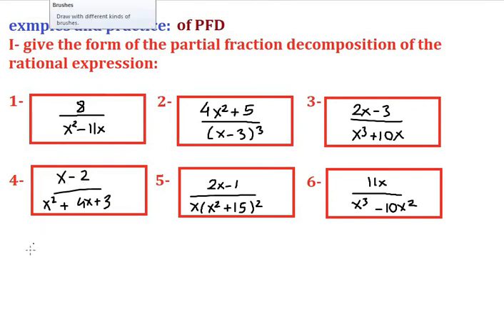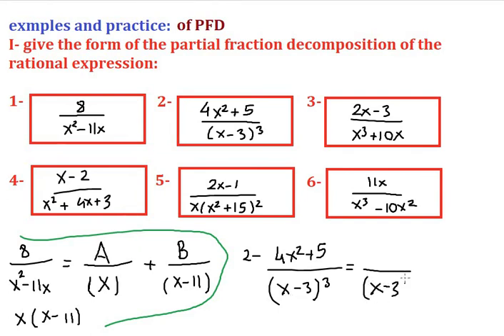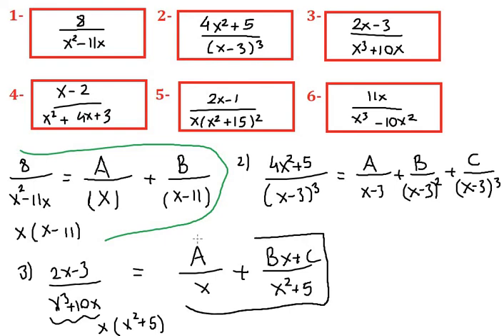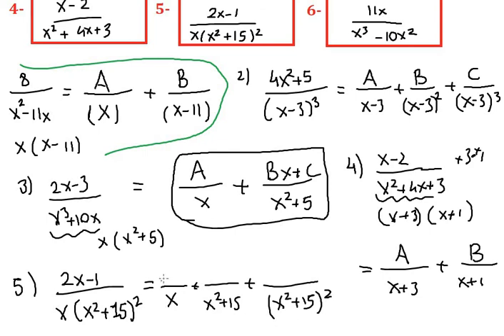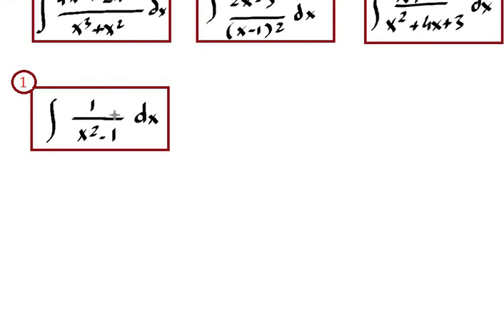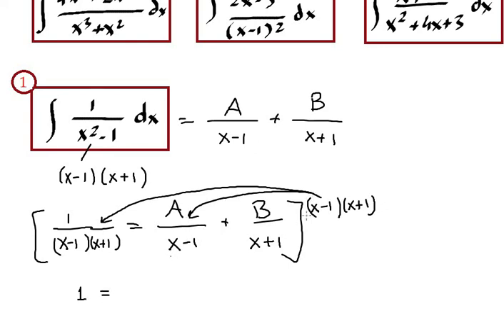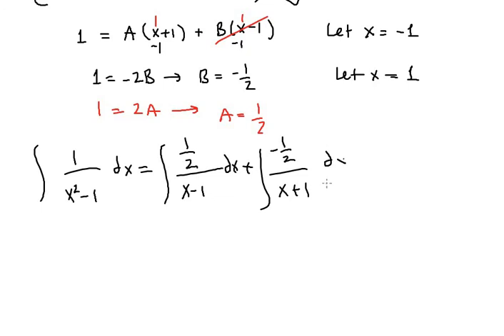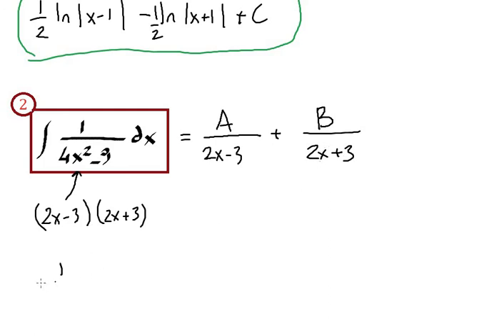partial fraction decomposition- part 4